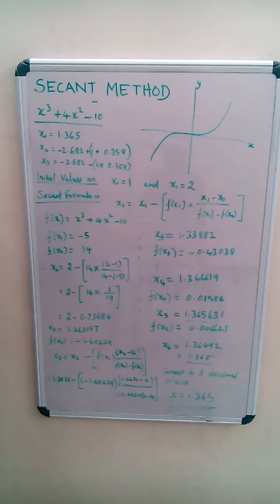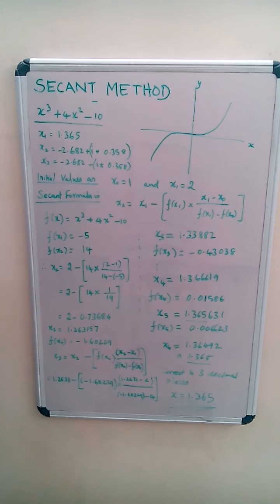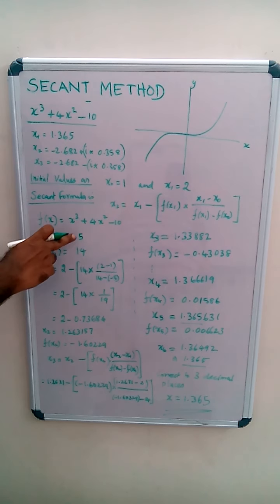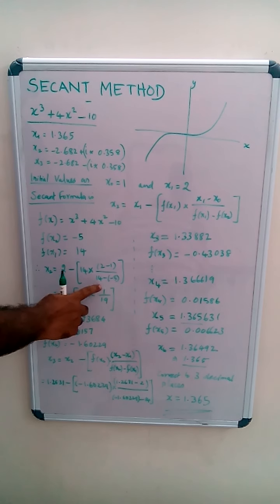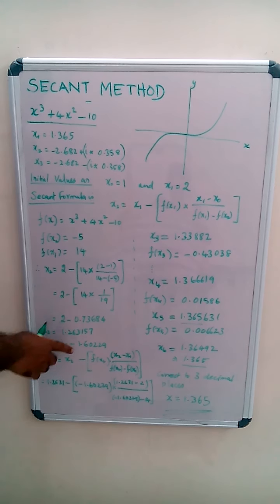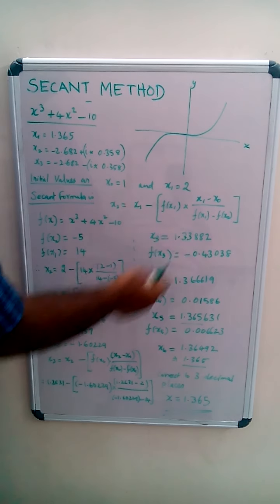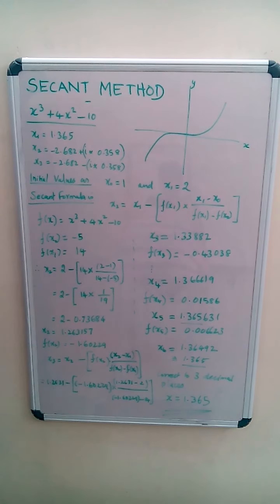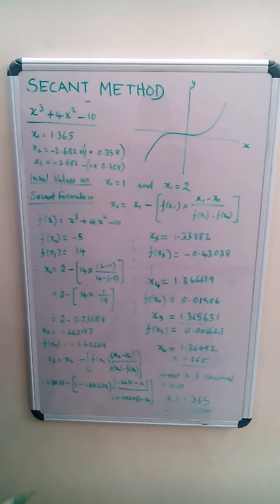Secant Part - 2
Secant method - Root finding method of a function